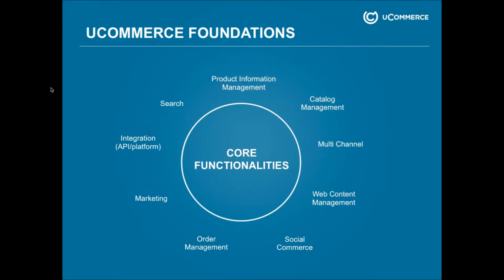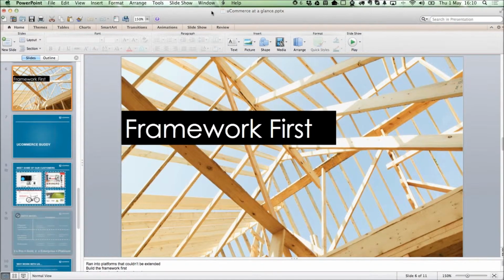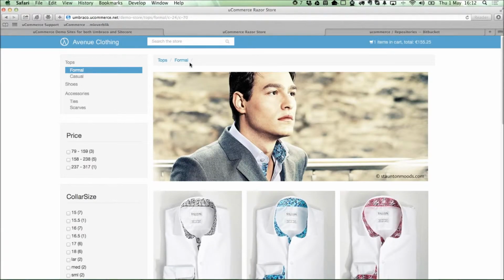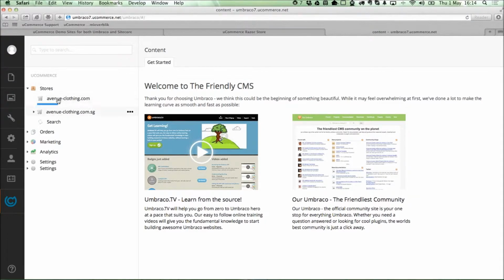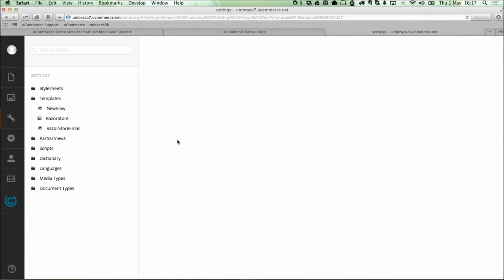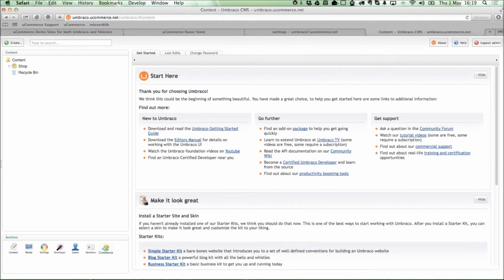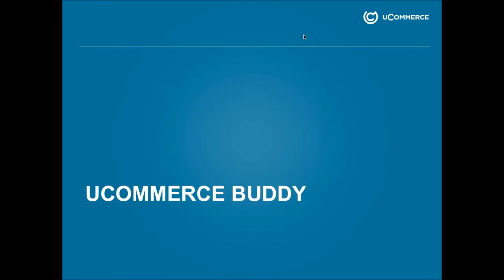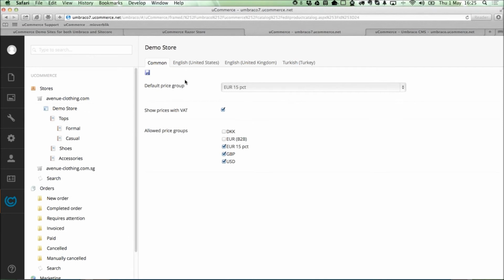uCommerce for Umbraco 7 webinar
This is a demonstration of the uCommerce platform on Umbraco 7.

If you want to try it out for yourself go ahead and use our live Demo Site:

If you are going to Codegarden 14 uCommerce is conducting a FREE Pre-Codegarden Code Workshop on the 10th of June - join us!

If you want a personal demo or got a project that you would like to talk to us about, give us a shout - use this link: